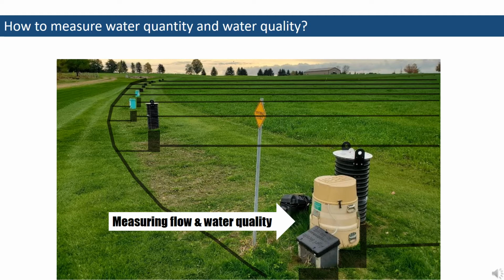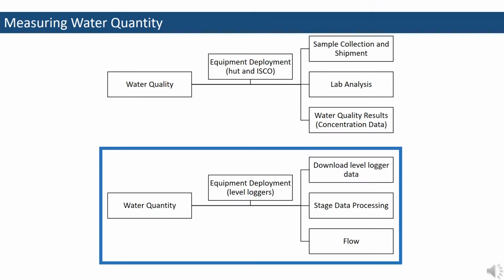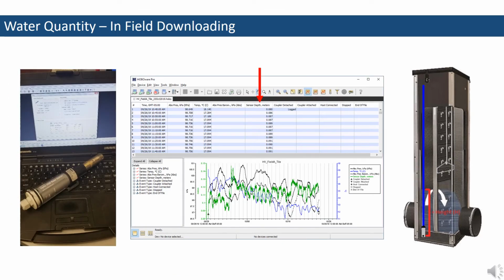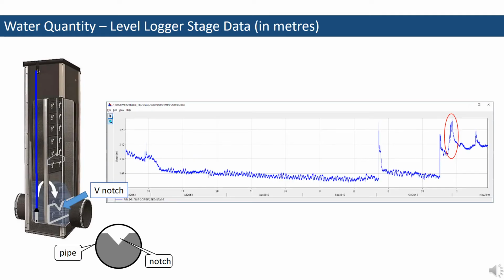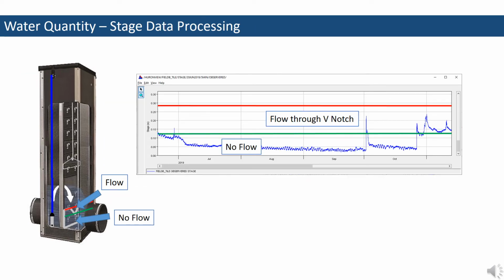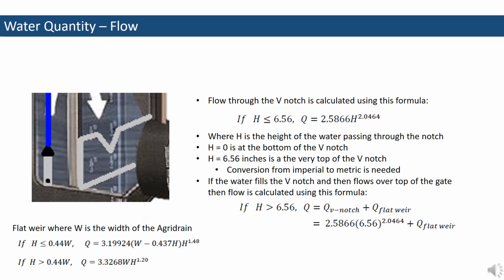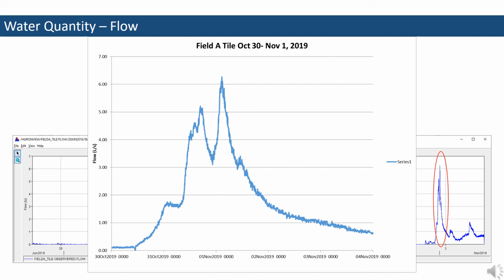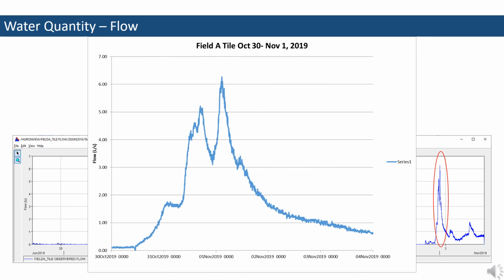Environmental Monitoring on the Farm - A Closer Look at Tile Flow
More on Drainage Innovation at Huronview Demonstration Farm. It’s not difficult to collect water in a beaker, but there is a lot more involved in doing meaningful edge-of-field monitoring. Watch this video to learn more about the importance of measuring water flow.